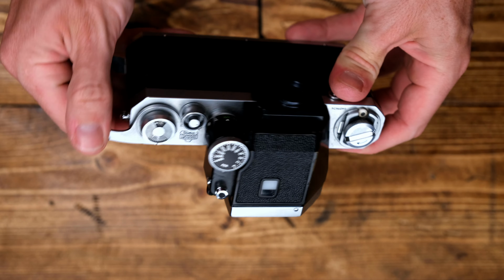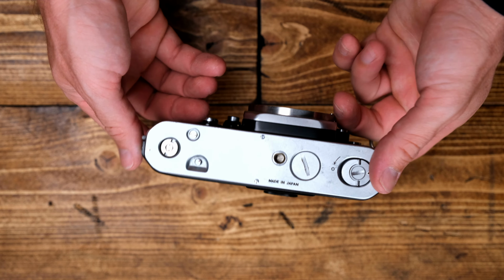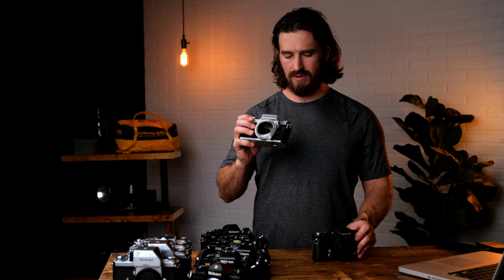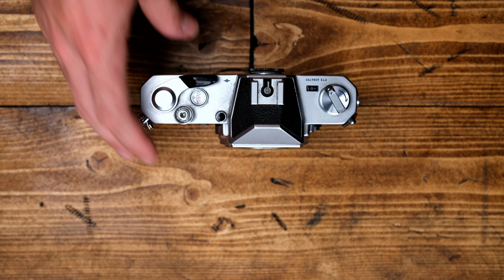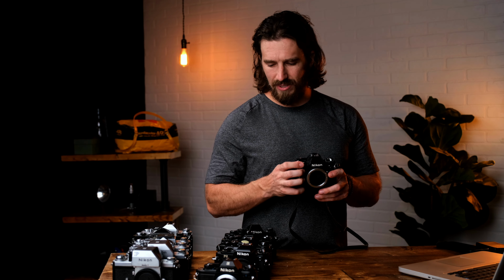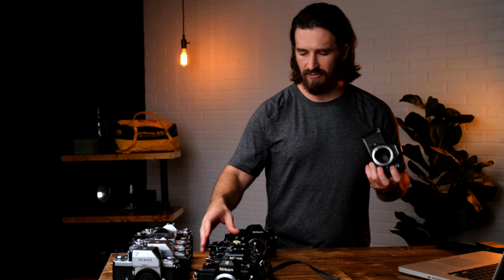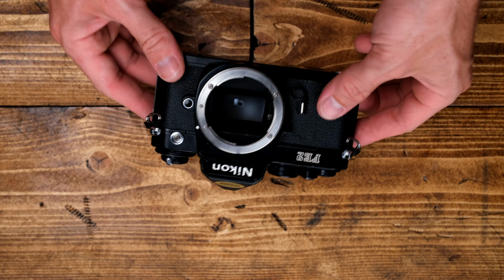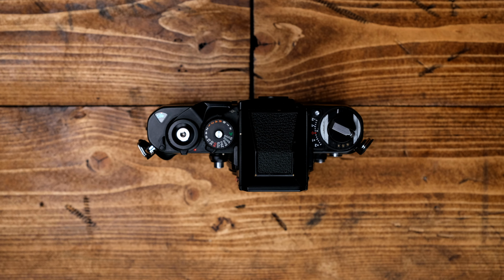Which Nikon is right for you? my 35mm Nikon collection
Going over my Nikon collection pros, cons, what I like and don't like about several popular models. If you are trying to decide which route to take, hopefully this will help give you a few quick insights on which 35mm Nikon film camera is right for you.

0:00 Intro
0:36 Nikon F
2:18 Nikon F2
4:45 Nikkormat
5:06 Nikkormat FT3
6:50 Nikon EM
7:34 Nikon FG
10:24 Nikon FM
11:15 Nikon FE2
12:12 Nikon F3

MY GEAR
►my main camera
►my main lens
►my 2nd camera
► my portrait lens
►my main light
►my go to 120 film
►my go to 35mm film
►variable ND filters
►my camera bag